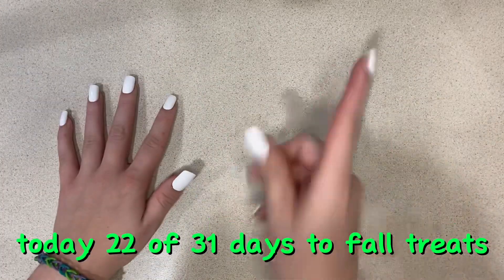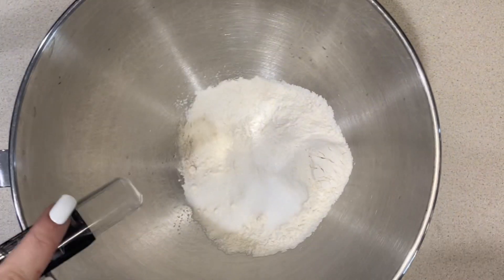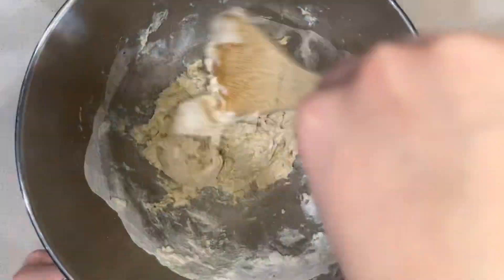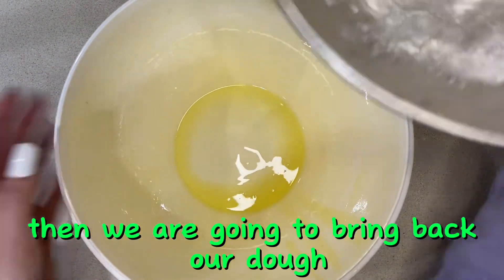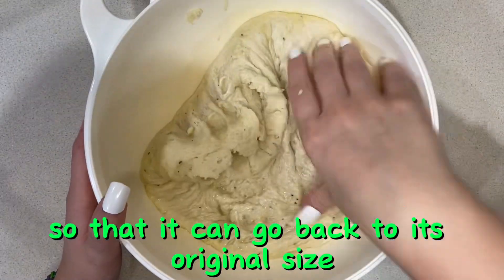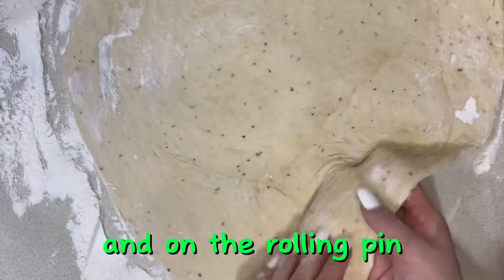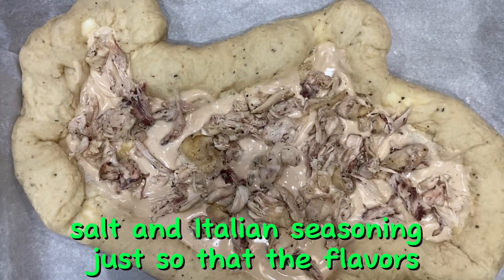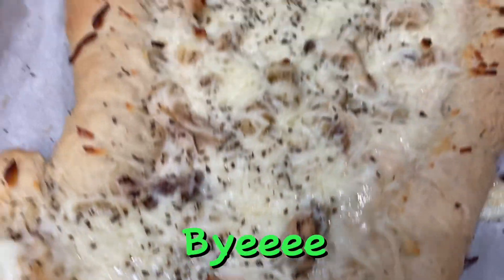EASY and FESTIVE Chicken Alfredo Ghost Pizza | 31 Days of Fall Treats [Episode 22] 👻🎃🍂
Hello Wonderful Humans! Today I made Chicken Alfredo Ghost Pizza! Perfect EASY treat, great for any kind of gathering or party!!!

A recipe that ANY kid would like!!!